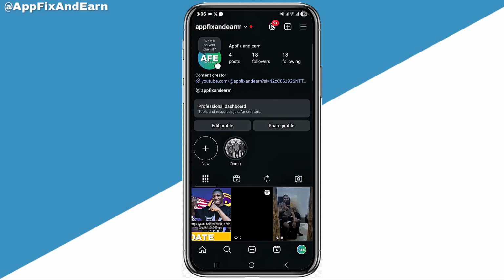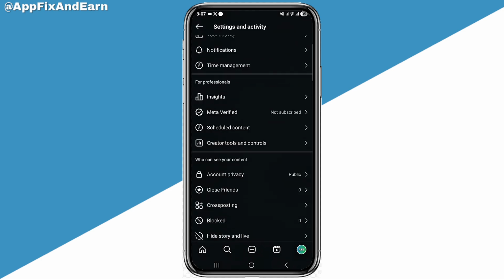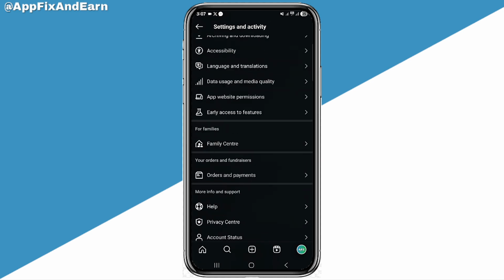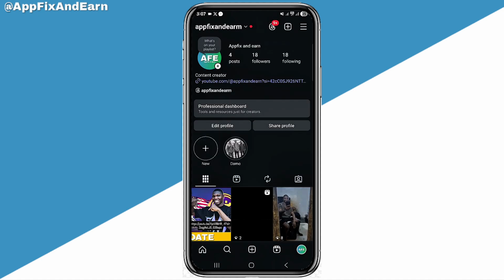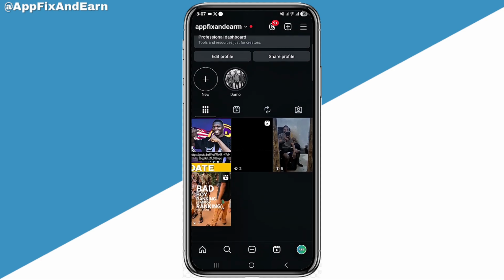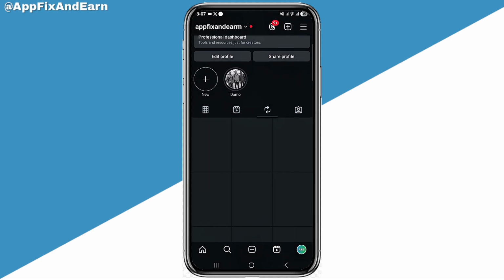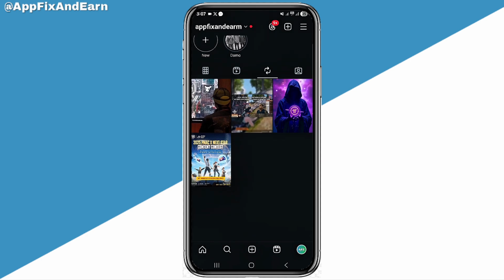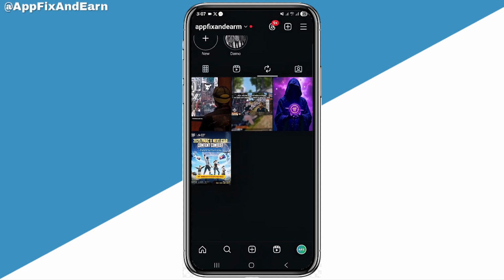How To See Reposts On Instagram | Check Reposts On Instagram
Do you want to see reposts on Instagram? You can check a repost on Instagram with just a few simple steps.

Instagram is one of the most powerful platforms for sharing photos, videos, and short-form content, and reposting is a key part of how content spreads across the app.

Whether it’s someone resharing your post to their story or you reposting another user’s content to your own profile, Instagram is now giving more ways to see and manage these actions.

Let’s break down what it means to see reposts on Instagram and why this feature matters, especially if you're a content creator, business, or just someone who wants more control over their content visibility.

Instagram is slowly rolling out a new “Reposts” tab on user profiles. This section displays all the posts and reels you've reshared to your followers, including posts from others and even your own.

🔶STEPS🔶
To see reposts on Instagram,
1. Open the Play Store or App Store on your mobile device.
2. Update your Instagram app to the latest version.
3. Once updated, open the Instagram app.
4. Go to your profile by tapping the profile icon at the bottom right.
5. Under your profile and bio, you will see your Posts and Reels.
6. Along with these tabs, you will also be able to see a Repost tab.
7. Just tap on Repost.

This option is only available if you have already reposted your own or others' posts or reels.

Now, you can view, undo repost, and share these to your friends.

This Video Includes:
○find reposts on instagram
○get reposts on instagram
○view reposted instagram reels video